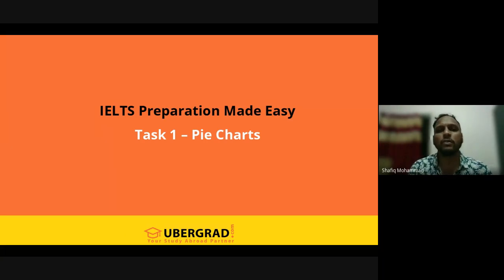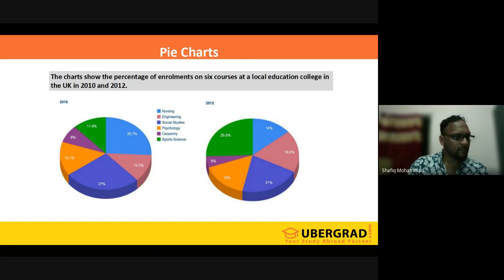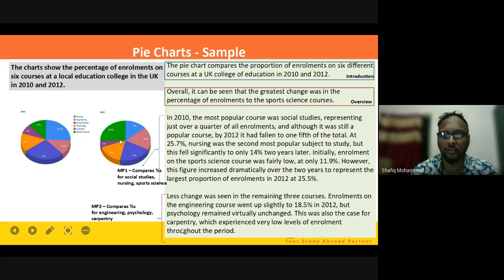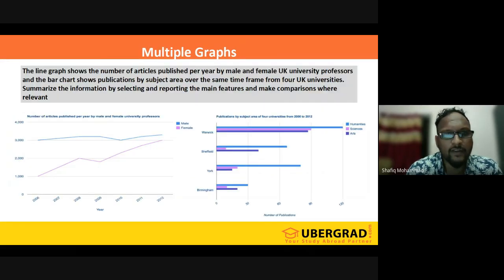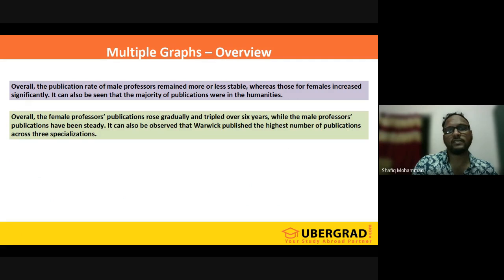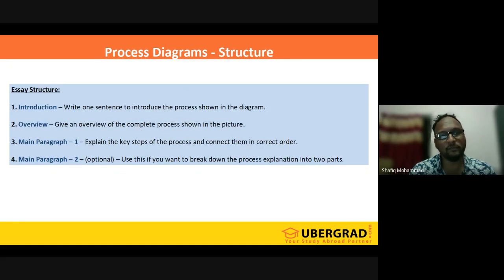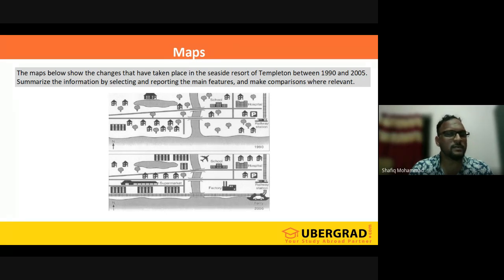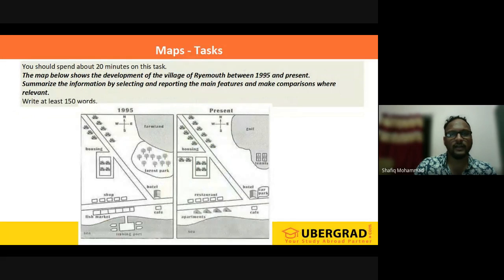Live IELTS Class - Writing - Session 5 (19th May 2023) | Ubergrad.com